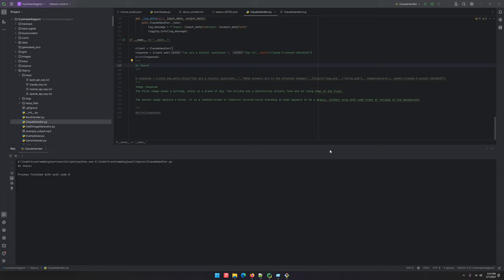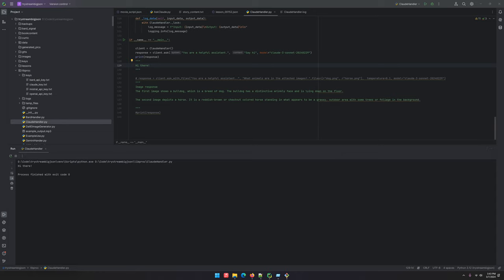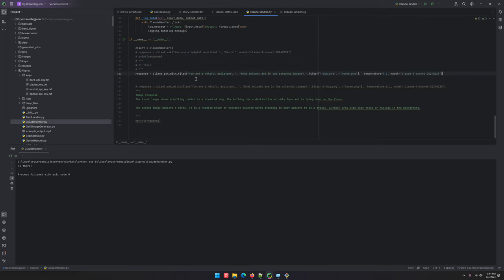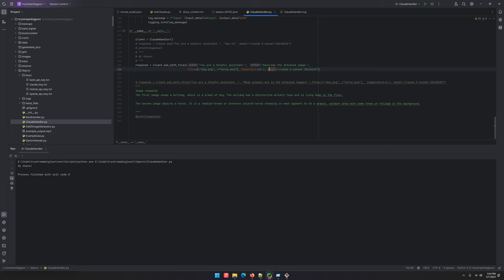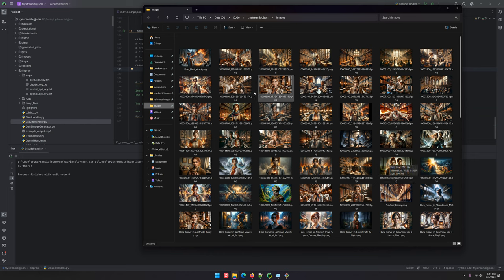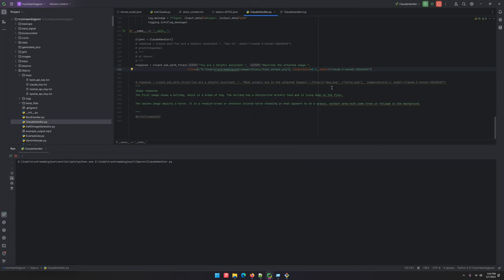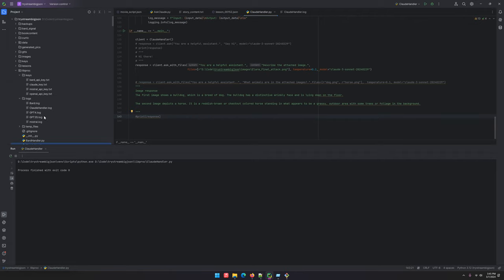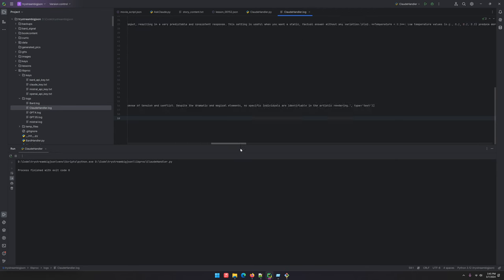Claude Multi File Upload Python Code Example